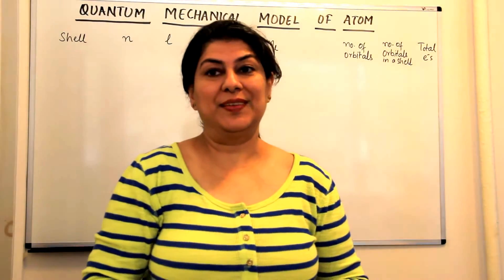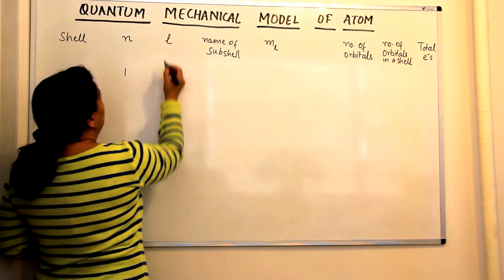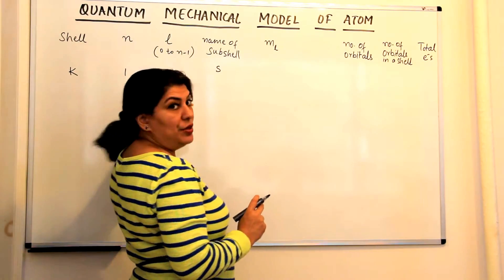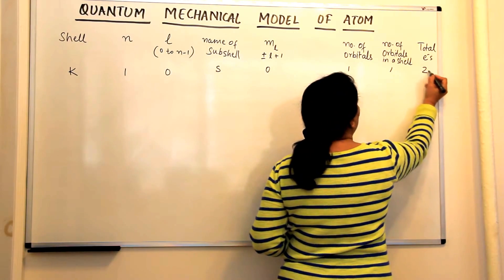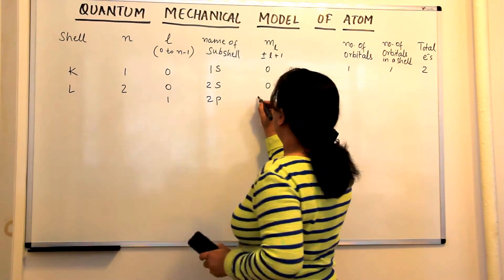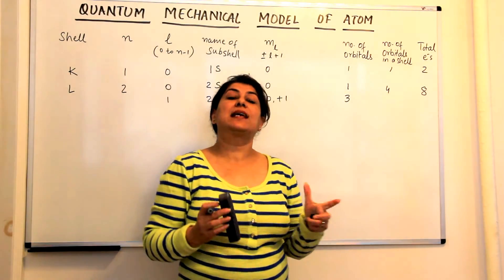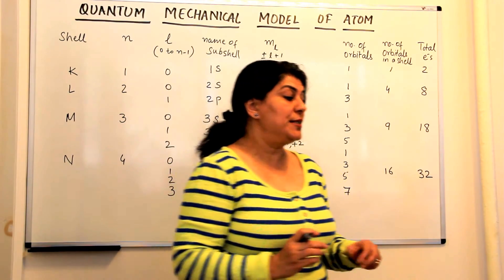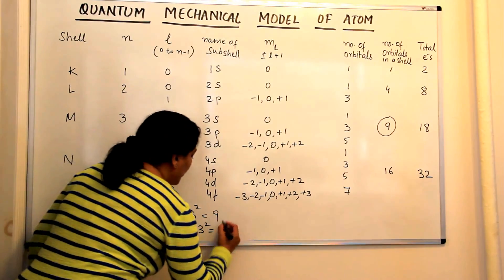XI -2 #32 - Quantum Numbers Summary (Part 3)